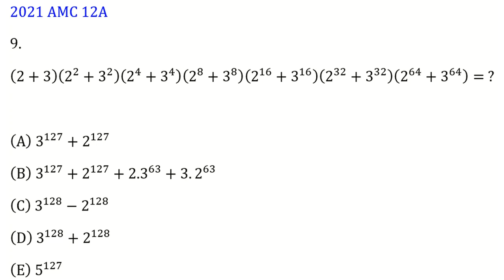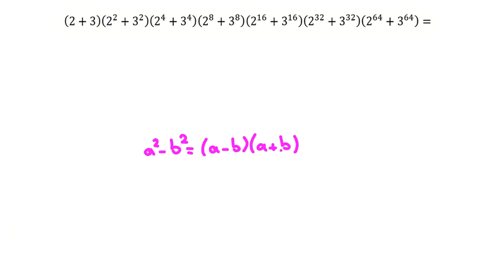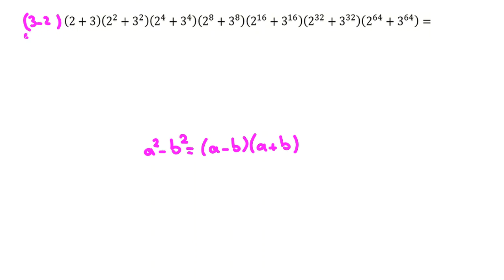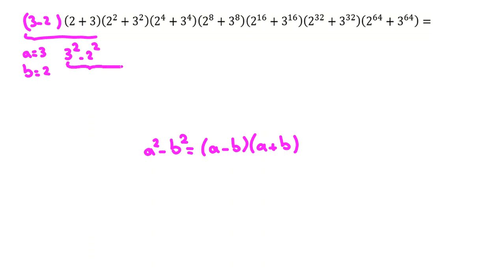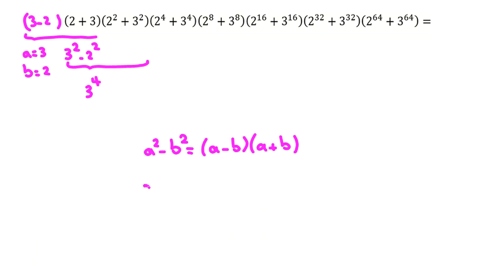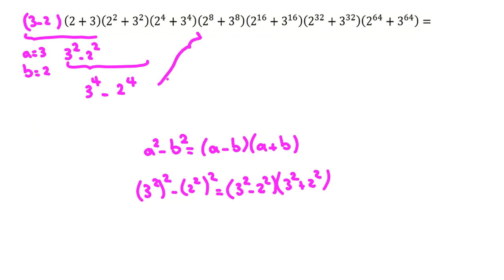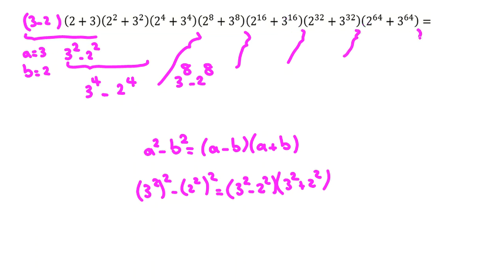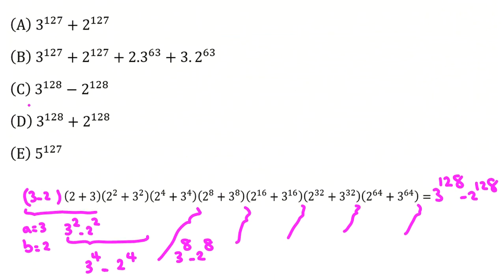2021 American Math Olympiad | AMC 12 A | Questions Solutions Preparation 2022 2023 10 8 AIME